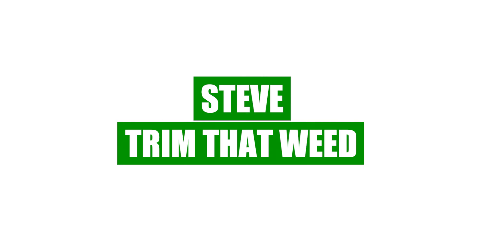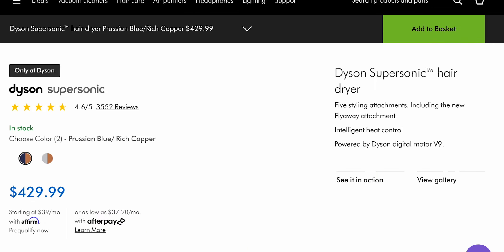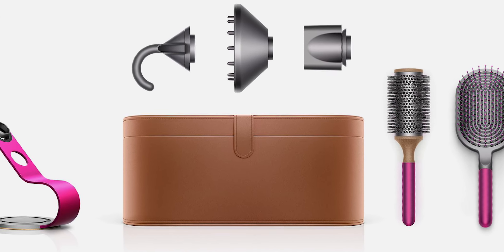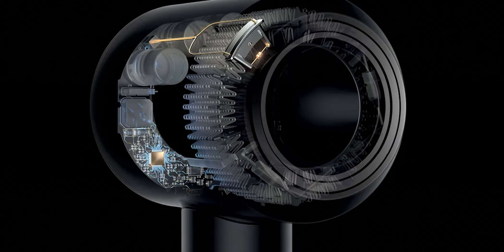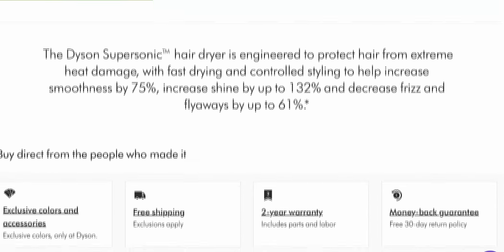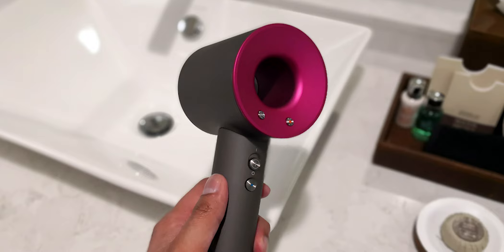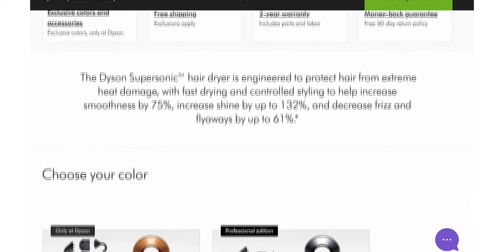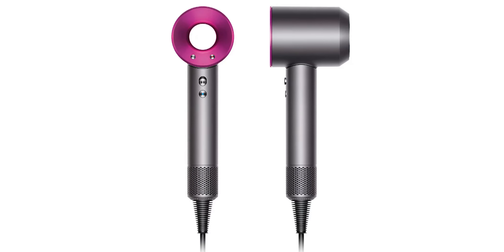Dyson Supersonic Hair Dryer Review: Understanding the Dyson Supersonic Hair Dryer (Expert Analysis)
Dyson Supersonic Hair Dryer Review: Understanding the Dyson Supersonic Hair Dryer (Expert Analysis). Welcome to our review of Dyson Supersonic Hair Dryer.

Dyson Supersonic Hair Dryer Overview
Dyson Supersonic Hair Dryer boasts of increasing your hair's shine by up to 132 percent, increasing smoothness by 75 percent, and reducing flyaways and frizz by up to 61 percent. And the best part, it does all this while still protecting your hair from extreme heat damage, providing controlled styling, and drying the hair faster than any other hair dryer you will find on the market. Aside from that, the dryer's motor is smaller, less heavy, and placed in the handle, giving you a more comfortable drying experience. It also has intelligent heat control and five styling attachments.